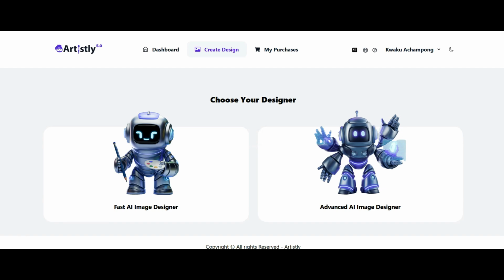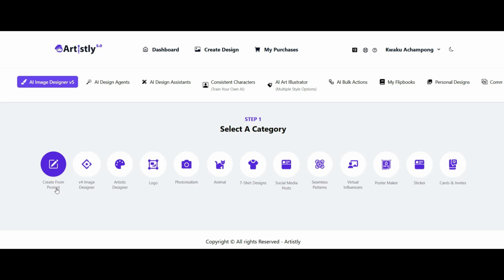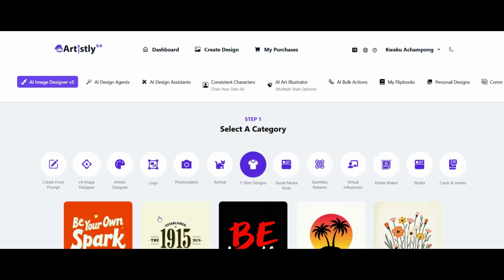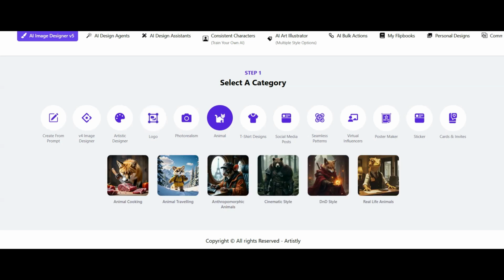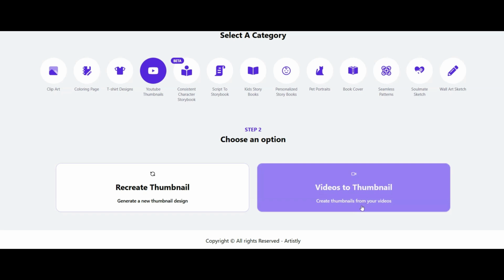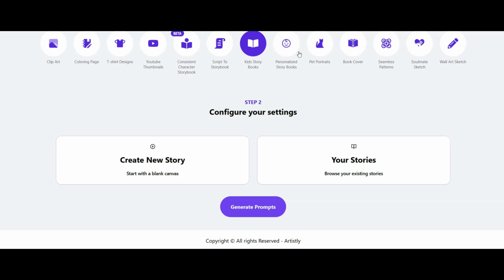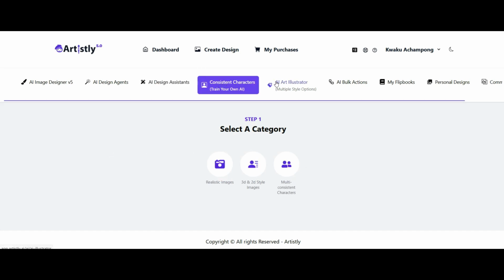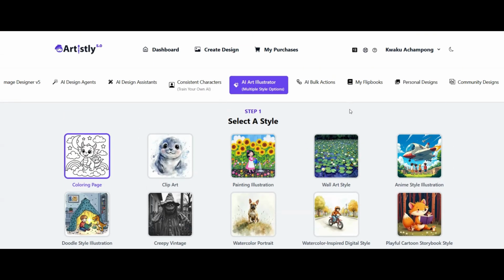how to use Artistly AI: tutorial for beginners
Discover how to revolutionize your design process with how to use Artistly AI in this comprehensive guide! Learn how this powerful all-in-one AI design tool helps you create stunning visuals effortlessly—perfect for marketers, bloggers, designers, and content creators looking to elevate their projects and get more views. From turning text into images to advanced features like logo design, t-shirt mockups, YouTube thumbnails, and personalized storybooks, Artistly AI has everything you need to simplify and supercharge your creative workflow.

In this video, you’ll explore:
- How to use Artistly AI’s advanced and fast design modes for various projects.
- Tools for creating engaging social media posts, realistic images, pet portraits, and book covers.
- Tips to maximize your channel’s success with AI-powered YouTube thumbnails and SEO-friendly content creation.
- A detailed review of Artistly AI’s features, including AI-powered upscaling, background removal, and consistent character creation.

Whether you're looking for YouTube SEO tips or ways to enhance your content creation strategy, this detailed review of Artistly AI will give you actionable insights to help you grow your channel and streamline your designs. Don't miss out on these game-changing AI tools to take your creative projects to the next level.

CHAPTERS:
00:00 - How to Use Artisly AI - Artisly, AI Tools, Creative Software
06:30 - How to Get Artisly AI - Download Artisly, Access AI, Installation Guide

**Resources & Links:**
🔗 Start your online journey with our recommended tools: